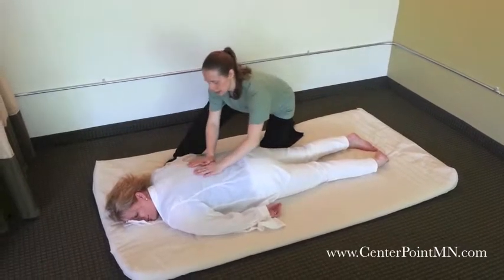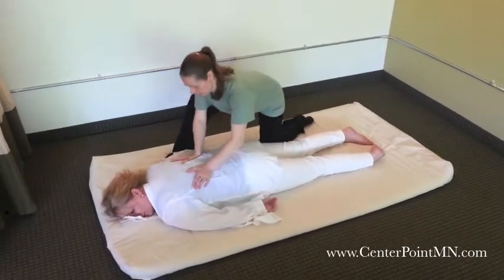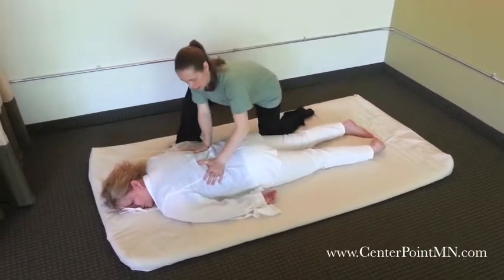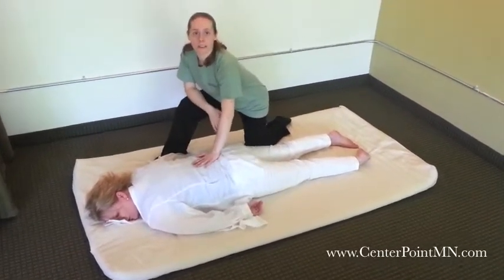Get aTaste of Shiatsu Training at Our School - Here's a Video "Appetizer"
Our Minneapolis MN massage school offers training in shiatsu therapy, too.

Our Minneapolis MN massage school's mission is to provide excellence, choice and value in career training and continuing education in massage and shiatsu therapy as part of the healing arts field. We are dedicated to preserving and integrating the philosophies, principles and practices of Eastern and Western natural therapies. CenterPoint is committed to the training and development of bodywork therapists who are well trained to meet the increasing need for competent and compassionate therapeutic bodywork. We offer a wide range of classes for massage and shiatsu therapists, including sports massage, spa and resort techniques, reflexology, Thai massage, craniosacral massage techniques, hospital massage, and more.